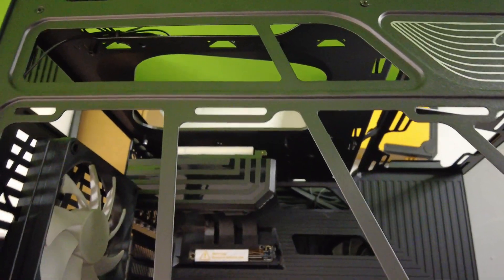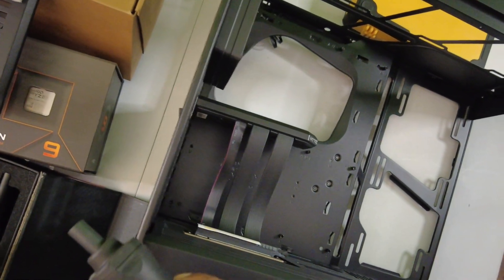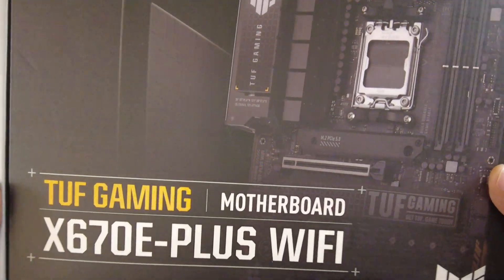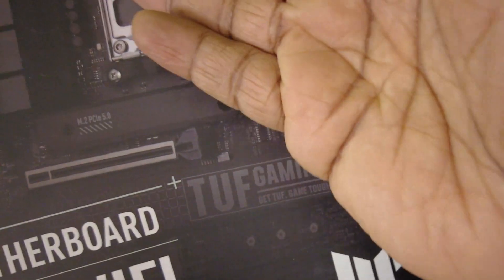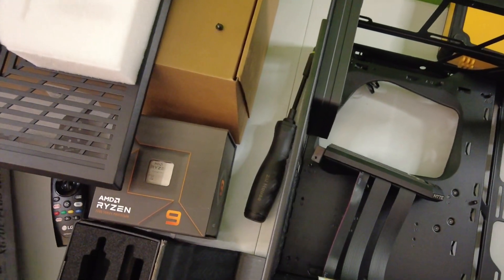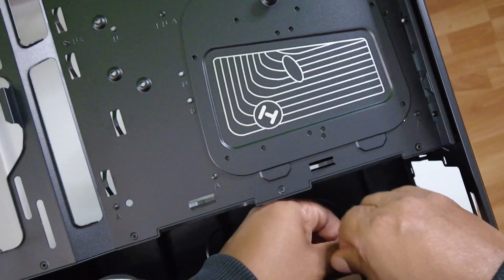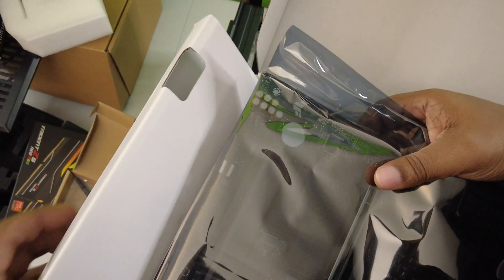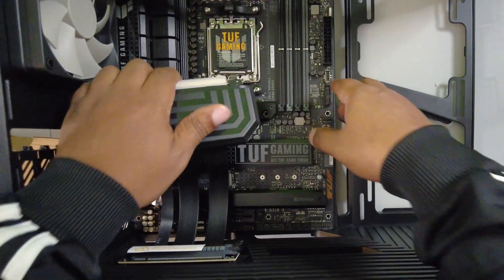I built A HYTE Y40 with Nvidia's RTX 4090 FE | HYTE Y40 Review | Building A showcase PC Hyte Y40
Today I build a brand new AM5 PC inside a HYTE Y40 Case. I give you a review on the HYTE Y40 Case. Does it provide good thermals? I also go through the benchmarks from AM4 to AM5 platform. I also take a look at Win 10 Vs Win 11 performance.

HYTE Y40 Full Build Specs
Hyte Y40
Ryzen 9 7900X
Asus Tuf X670-E Plus WIFI
Nvidia RTX 4090 FE
Asus Strix Gold 850W PSU
CORSAIR iCUE H150i ELITE LCD
2x16GB G-skillz DDR5 6000MT/s CL32
2TB NVMe Gen 4 -T-CREATE
1TB NVMe Gen 4 - XPG
2TB NVMe Gen 3- Intel
1TB NVMe Gen 3 - WD Blue SN550
Lian Li Strimers + UNI Fan SL